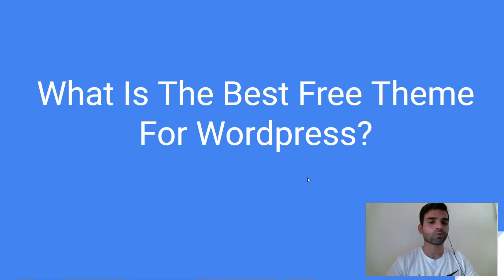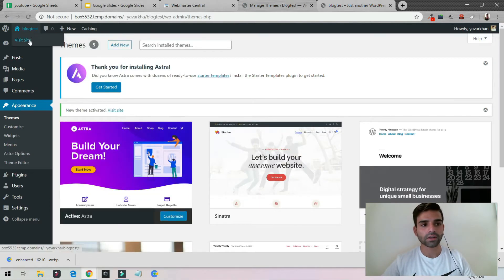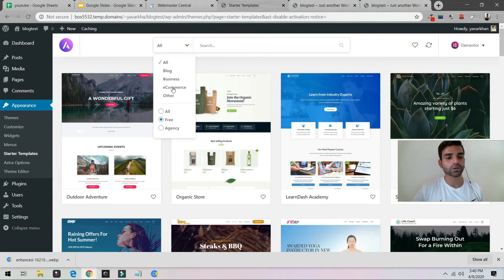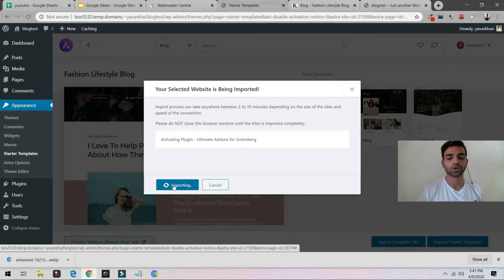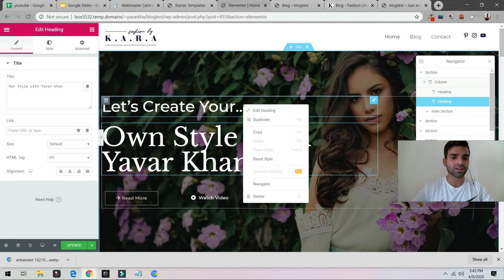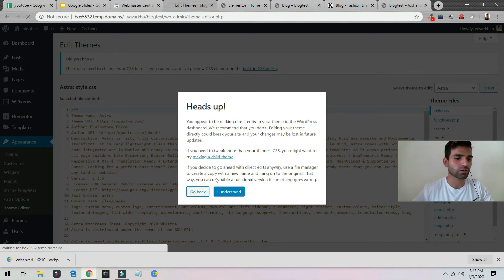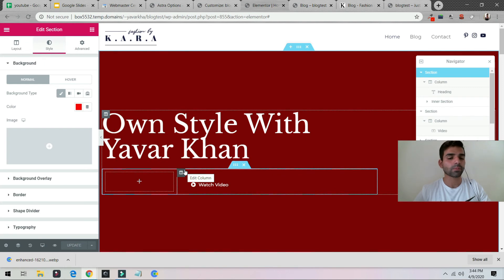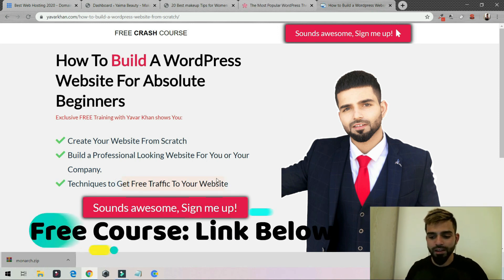What Is The Best Free Theme For Wordpress?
Best Free WordPress Theme 2020 For Elementor

In this video we will learn What Is The Best Free Theme For Wordpress?